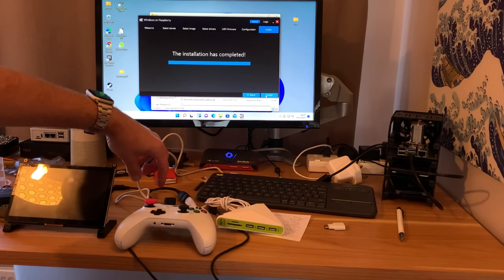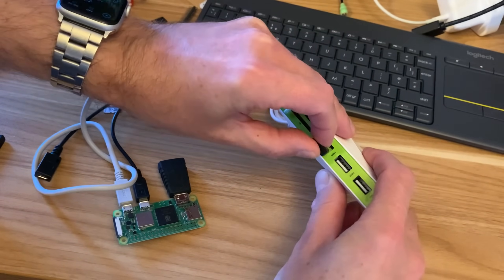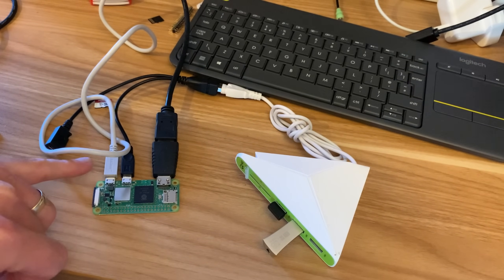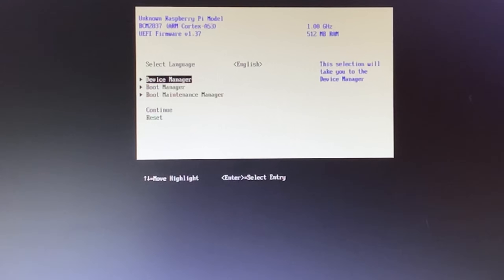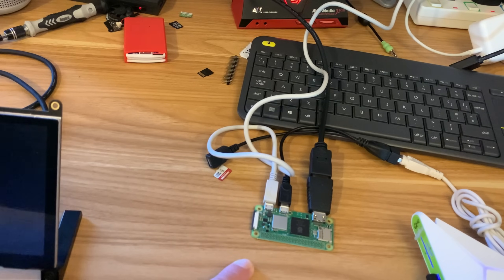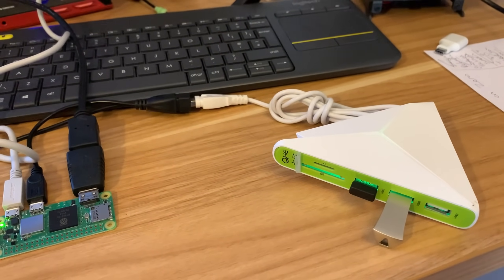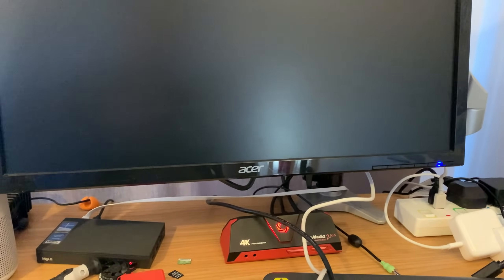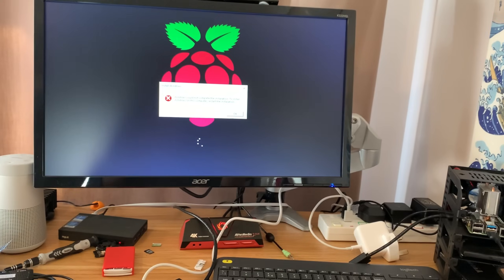Windows 10/ 11 Attempts on Raspberry pi Zero 2w. Wor episode 34.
Pi Zero 2w In stock Amazon UK
with pre soldered gpio pins

Using the wor tool as shown in this video

How to install Windows 11 on Raspberry Pi 4 & 400. WOR episode 32.

But selected Raspberrypi 3

I haven’t got a Pi 3. The initial setup could work on a 3 then work on the zero 2.

Tried a much older build after this video, still without success.

UK Links